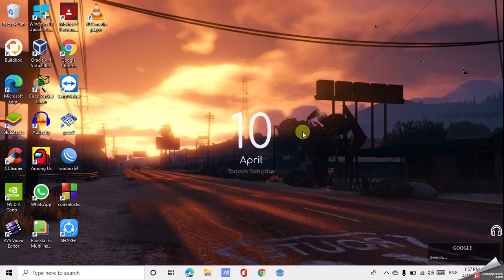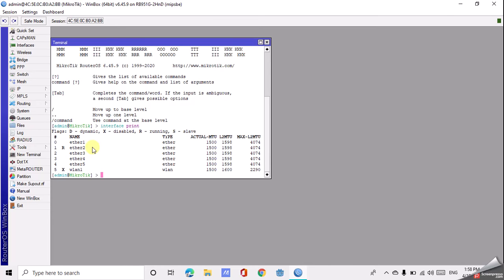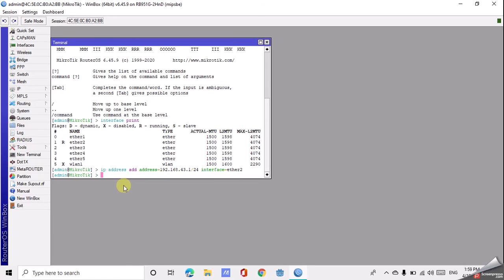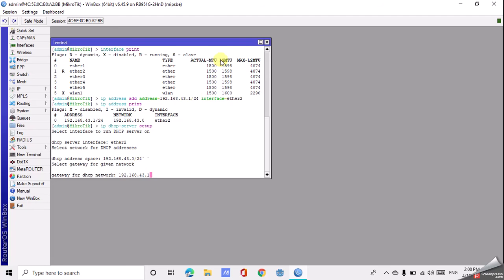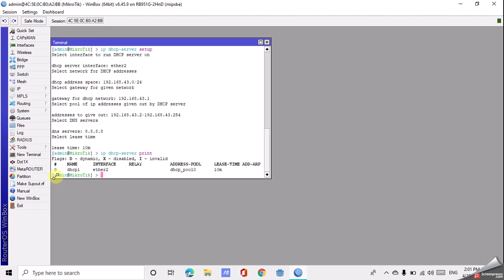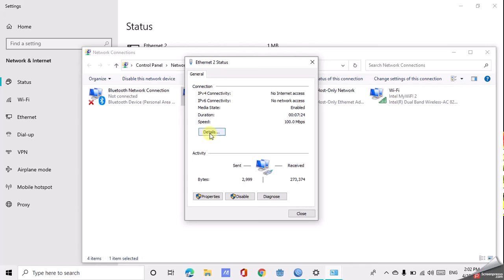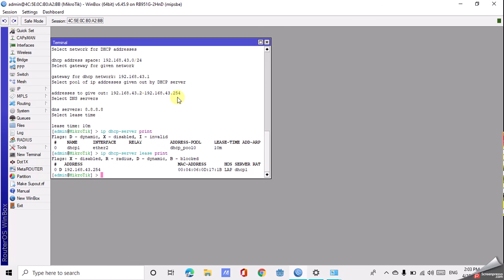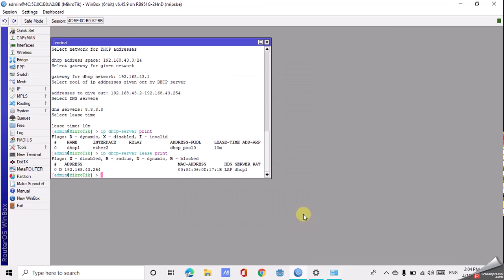Mikrotik LAB 2 ( DHCP Server Configuration On Mikrotik ) ENG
Important Note :
- YANG MAU LIHAT LANGKAH-LANGKAHNYA DAN PENJELASANNYA BISA AKSES WEBSITE SAYA

Halo semua, ini adalah video saya di channel youtube MYTRIX. Semoga kalian suka dengan videonya ya ! Tinggalkan Like atau Comment dan Subscribenya yaa !
Lang : English
Code Configuration : 06
Lab Chapters : 2 ( DHCP Server ).

Source Pictures : Some Picture i have downloaded On Google
Editor : Andry Saputra
Credits : Andry Saputra

Thanks For Creator
Thanks For God
Thanks For You Watching This Video Now !